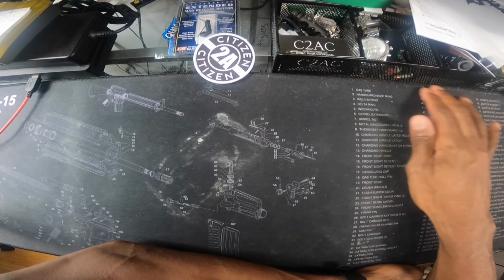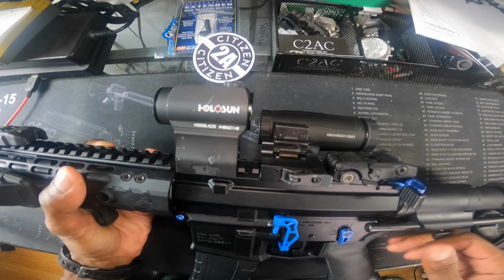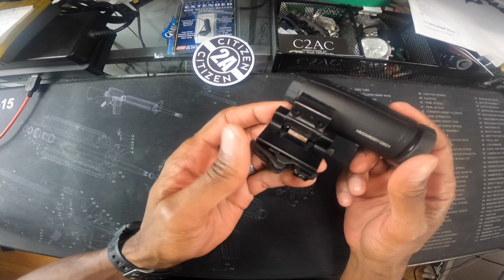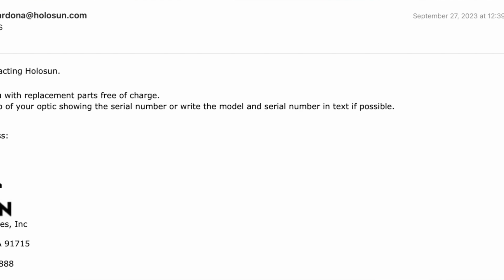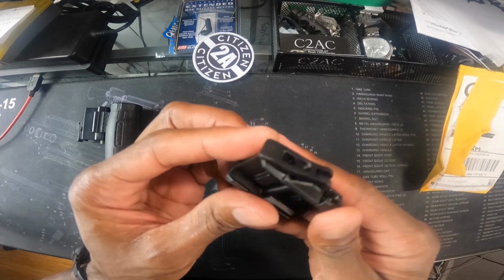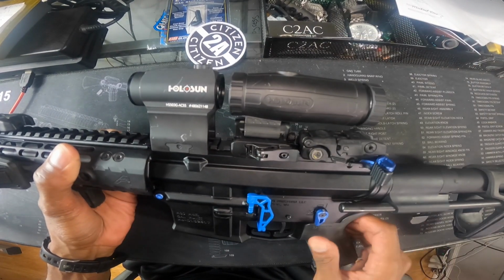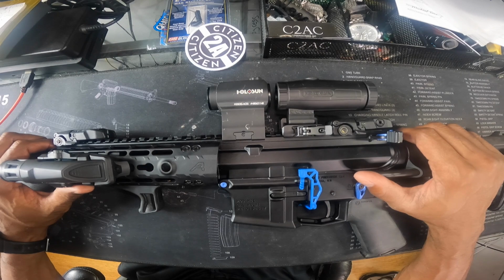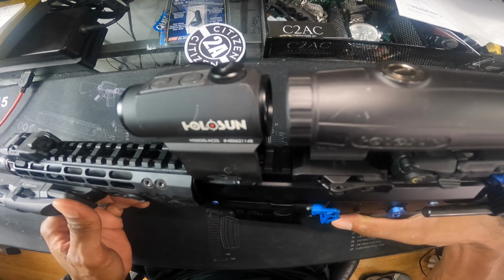Holosun Flip to Side HM3X Magnifier Issue + Fix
Today we discuss the Holosun Flip-to-Side HM3X Magnifier Issue, their warranty services, Customer Service, Response time and ease of use.